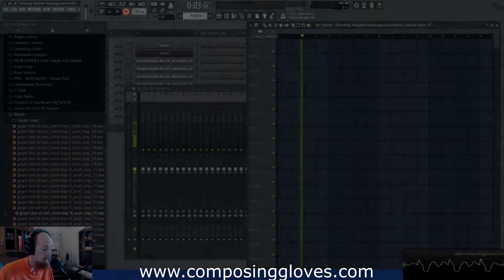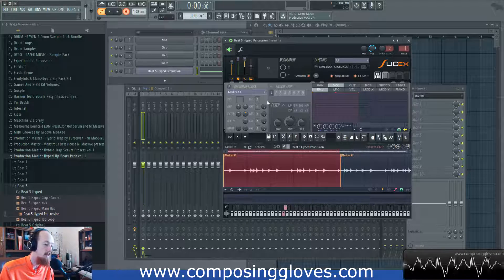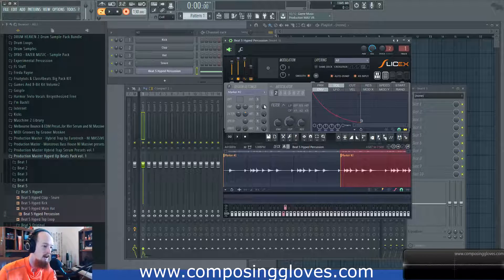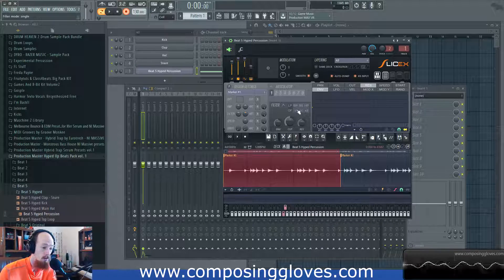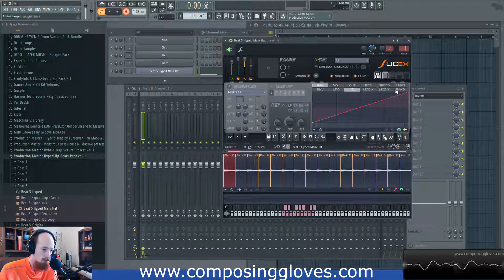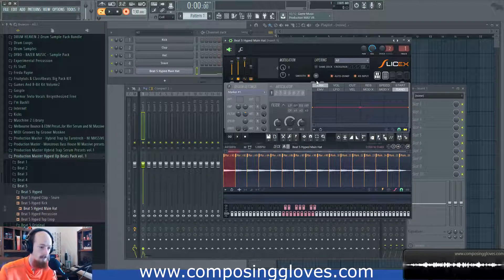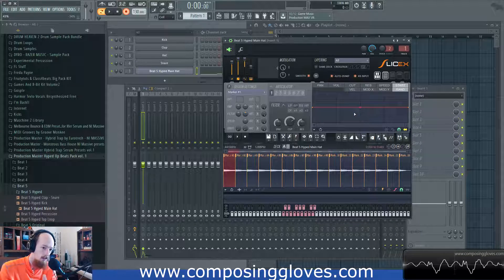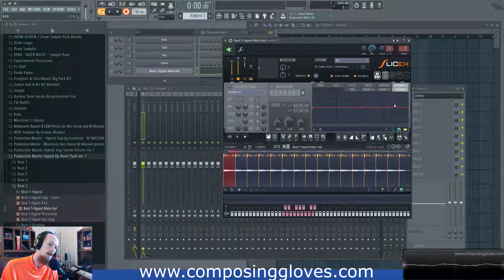Learn Slicex 3 - Region and Articulation Settings and Scratch FX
We look at the region and articulation settings and how to apply them to individual regions.
13:41 - Scratch Effect Explained.